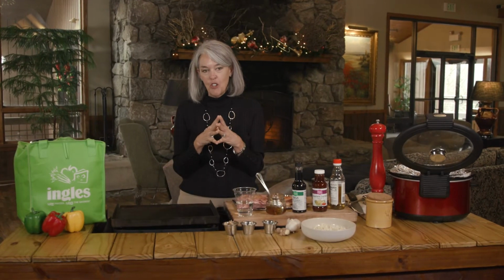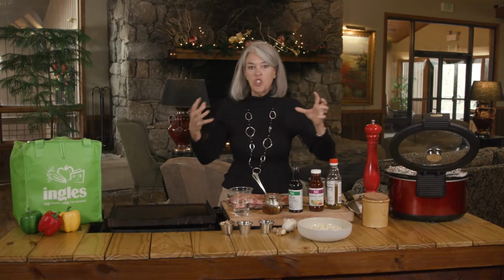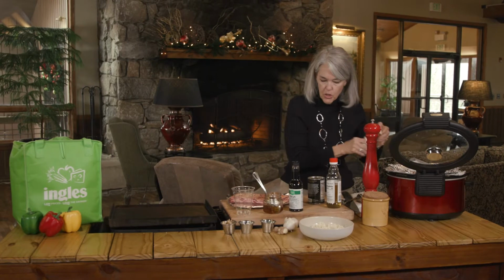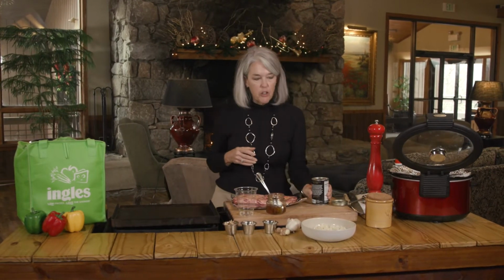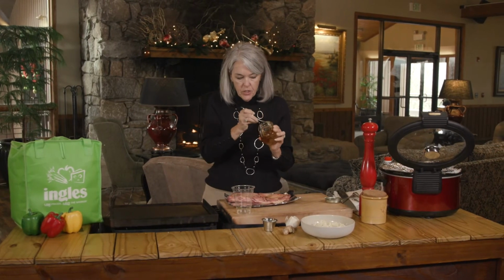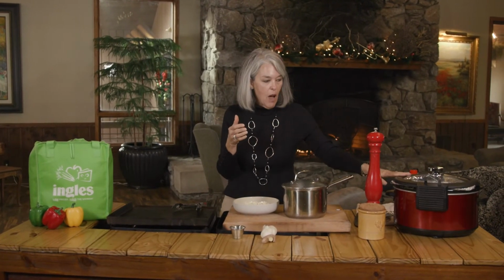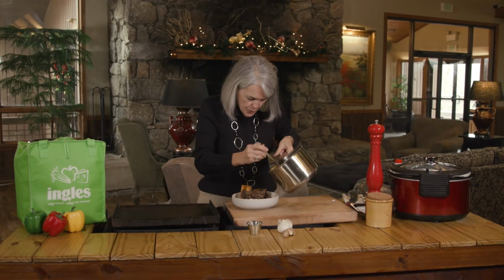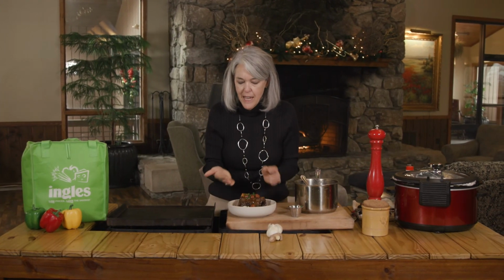Asian Beef Short Ribs with Cherry Glaze | Caroline Taylor - Ingles Table Winter '22